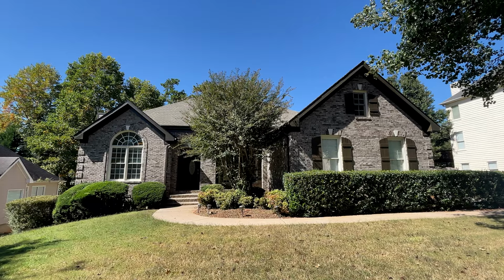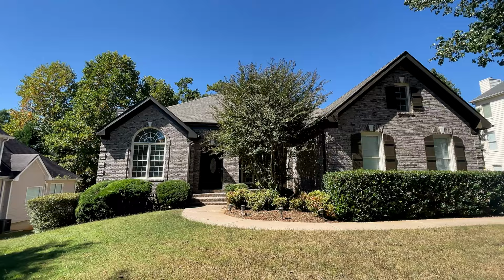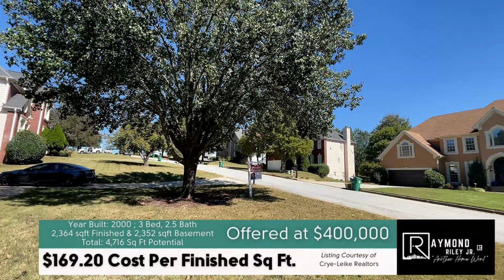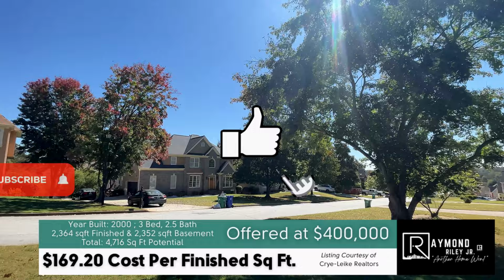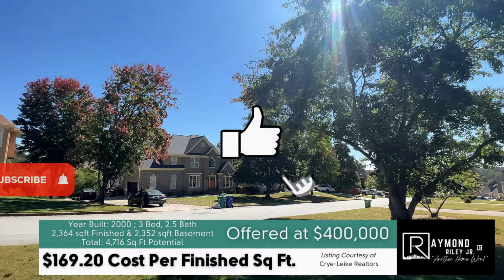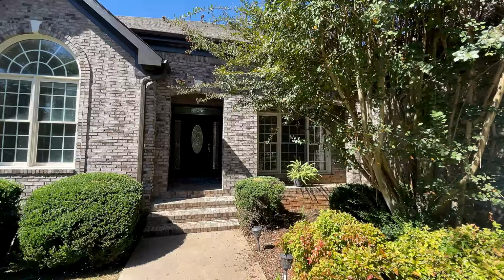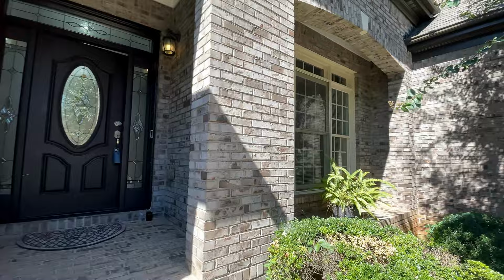Basement Home for Sale in Ellenwood, GA | Ellenwood GA Real Estate | Ellenwood GA Property Tours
So you're thinking about moving to Ellenwood, GA? In today's video, we will be taking a look at this Basement Home for Sale in Ellenwood, GA newest Homes for Sale. This Ellenwood, GA Home for Sale is located about 10 minutes from the Interstate and about 25 minutes from Downtown Atlanta with all of it's shopping and dinning options. Interested in seeing Ellenwood Houses with Almost 1 Acre Lots check out this video Ellenwood GA Property Tours & Atlanta Home Tours. Learn more about Ellenwood GA Real Estate or Living in Atlanta Suburbs!

Specs on this Ellenwood GA Home for Sale:

 Property features:
🔹 3 bedrooms
🔹 2.5 baths
🔹 2364 Sq ft
🔹 Unfinished Basement 2300 sqft
🔹 Built 2000
🔹 Living in Ellenwood GA

What did you think of this house? Do you want to see it in person? Are you interested in Henry County GA Real Estate?  Are you interested in Dekalb County GA Real Estate? Check out all of your Ellenwood GA Homes here each day  @ATLANTA GEORGIA LIVING

Want to learn more about Ellenwood GA Real Estate? Interested in Homes in Ellenwood GA? This area is an attractive area and one of the best-valued areas in all of Atlanta Georgia Real Estate Market sectors.  Wondering What is the Best Atlanta Suburbs? Thinking about relocating to Georgia? Looking for Atlanta Homes for Sale? Moving to Atlanta Georgia? Living in Atlanta 2022? Look for more information about moving to Atlanta 2022? Want to se more Dekalb County Homes?

Take a look around Ellenwood GA in this video and you will see the natural landscape and learn so much about what Ellenwood GA has to offer and why you should consider it in your search if you are moving to Atlanta GA or Moving to Georgia?

🤔Thinking of buying or selling real estate in Atlanta Georgia area? 🍑